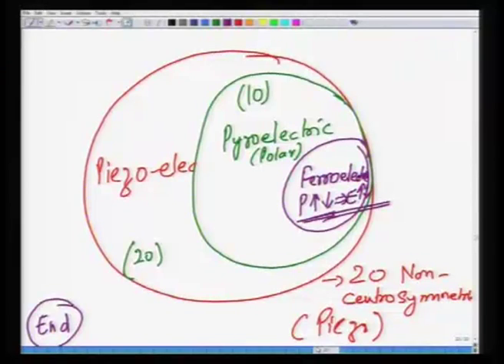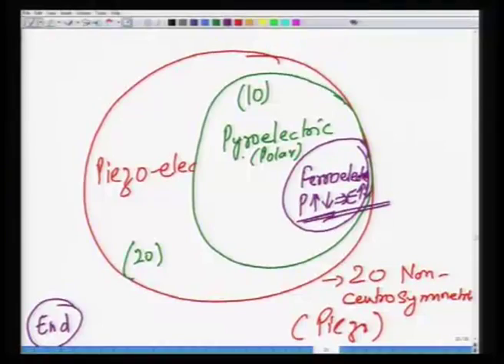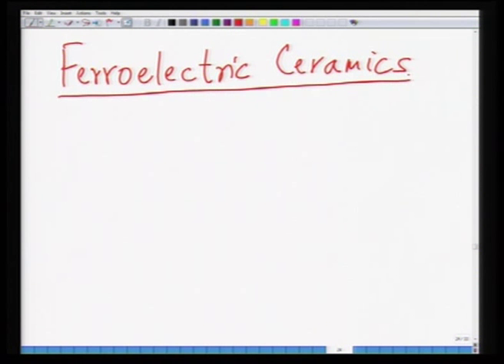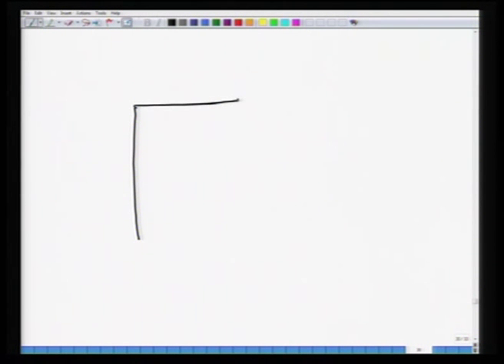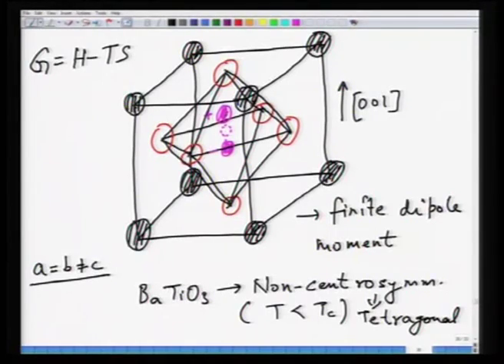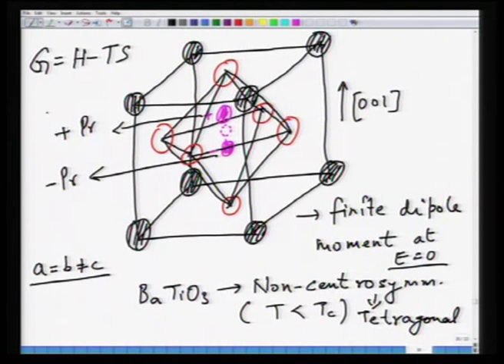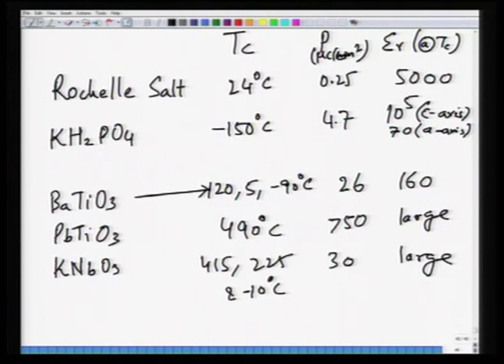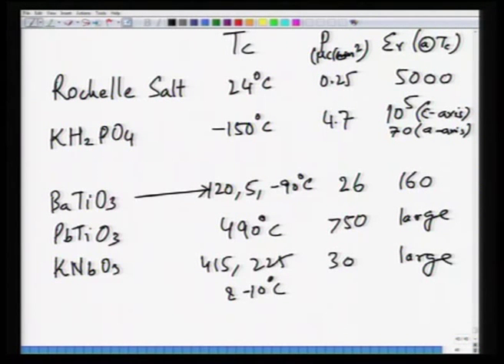Mod-01 Lec-26 Lecture-26